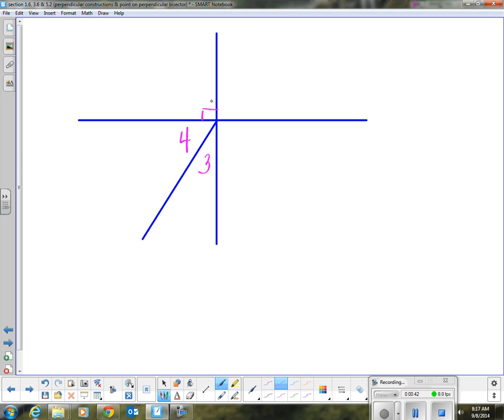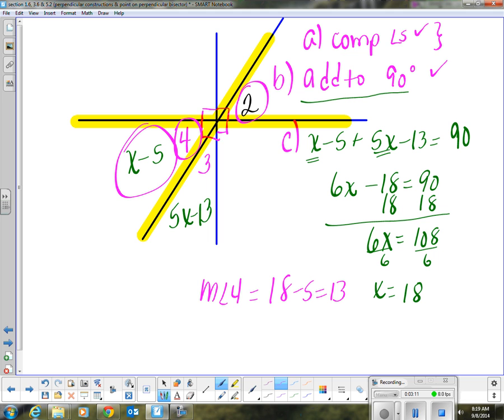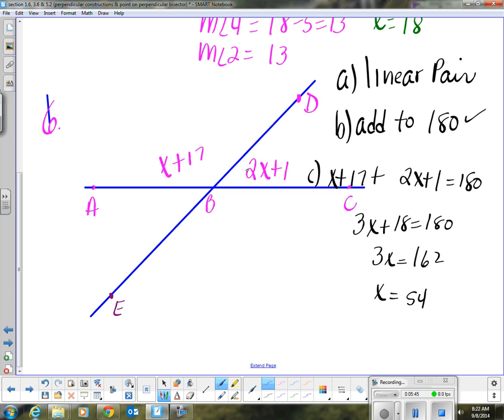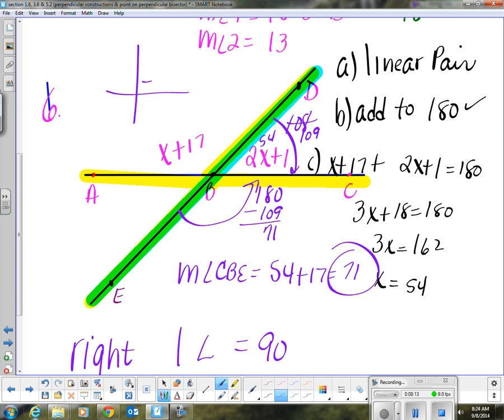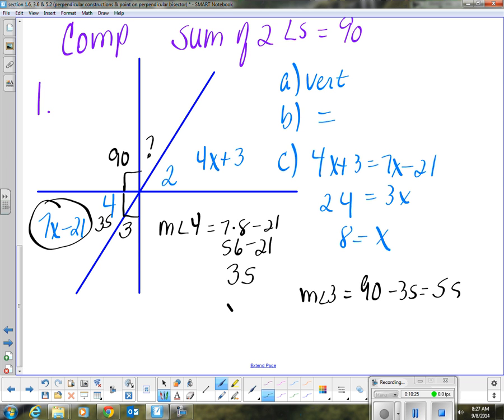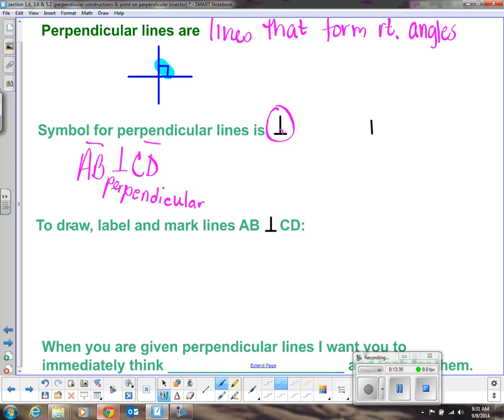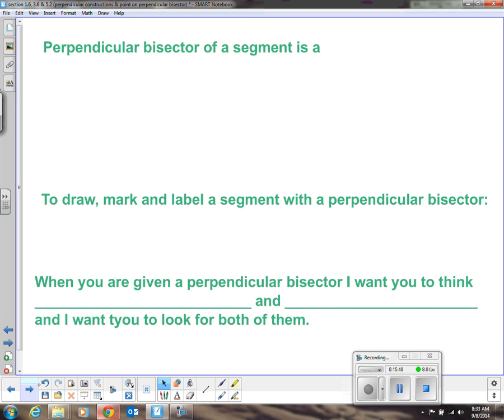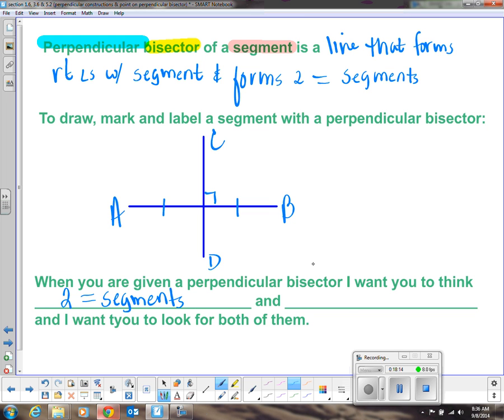September08a perpendicular & perpendicular bisector definitions